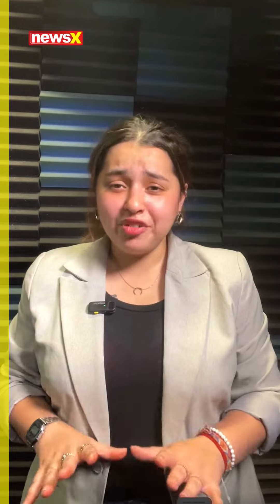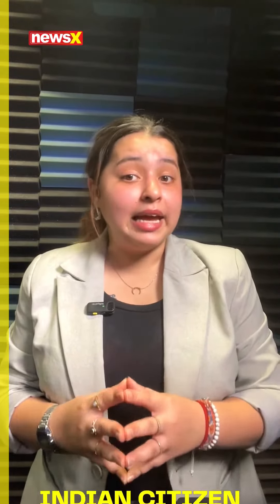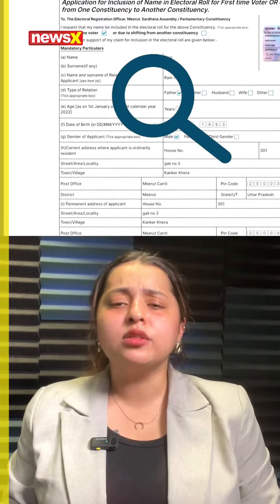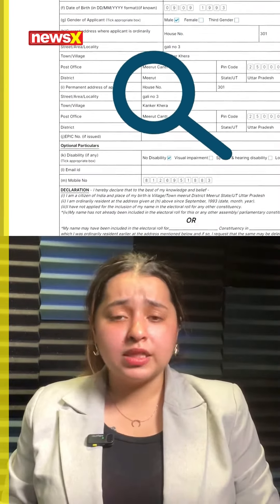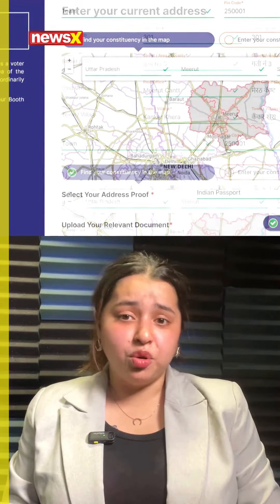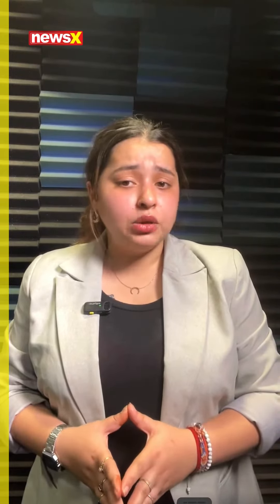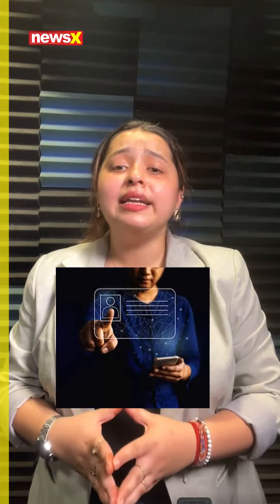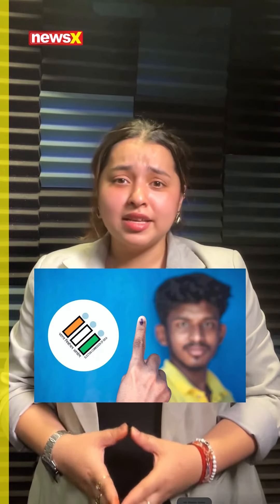watch | Voter ID Essentials: Everything You Need to Know | NewsX